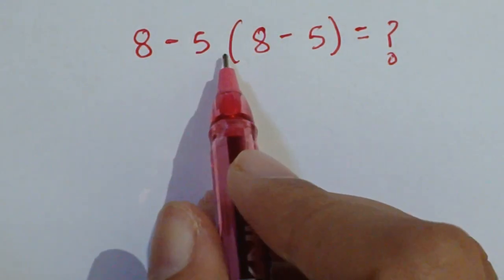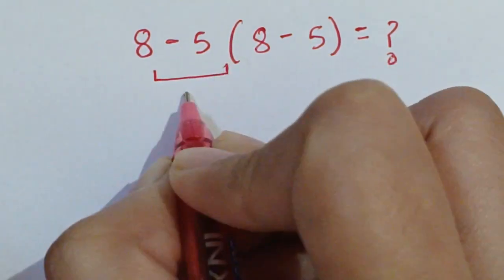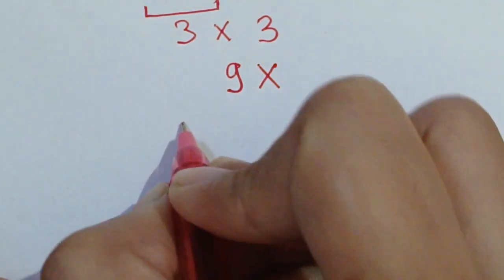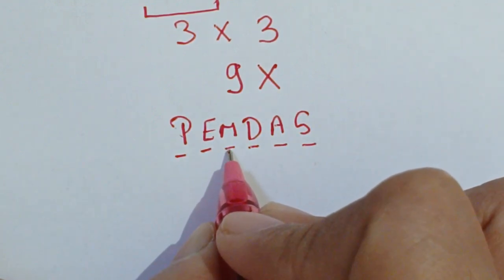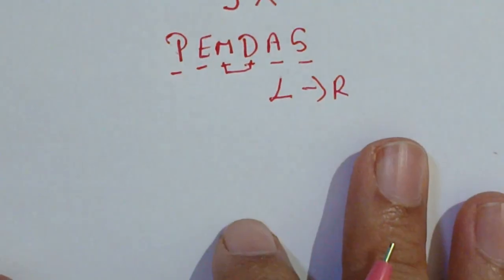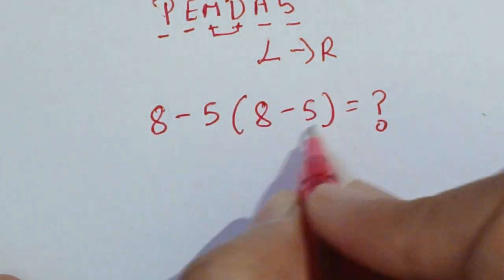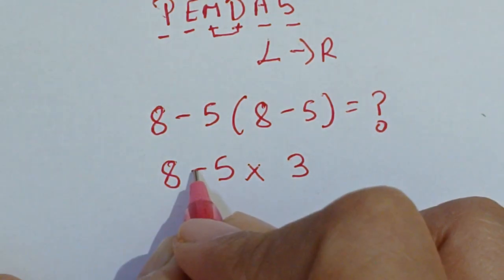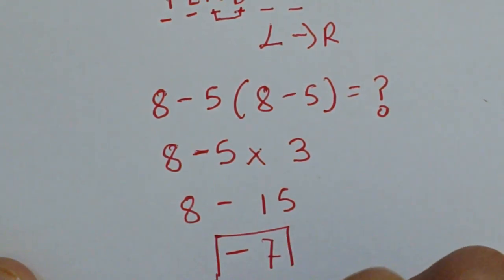Most People Get This Simple Maths Question Wrong!